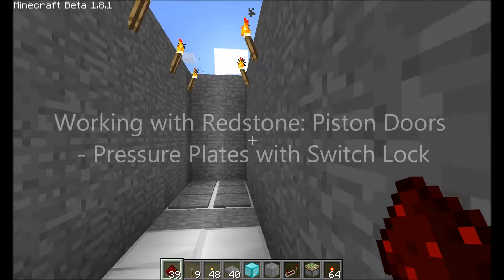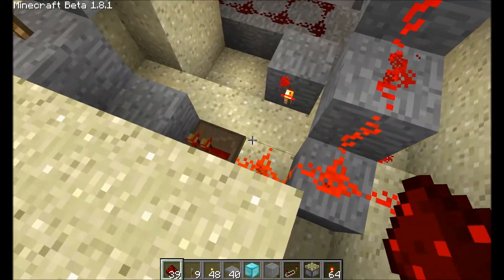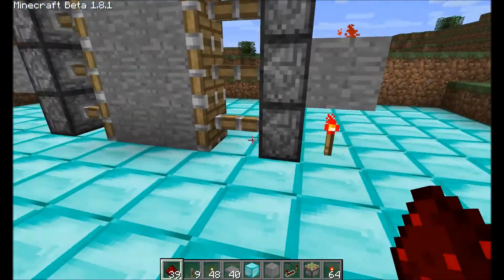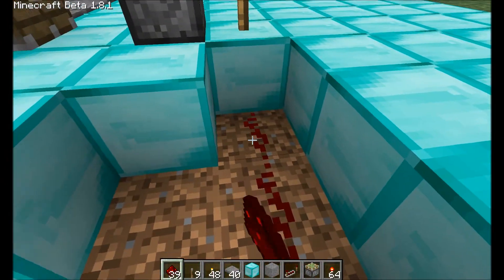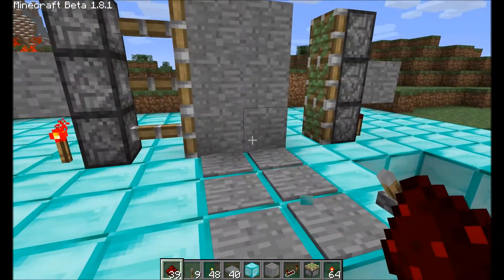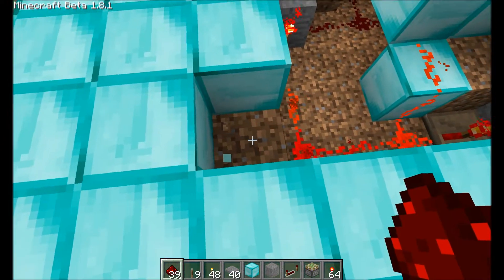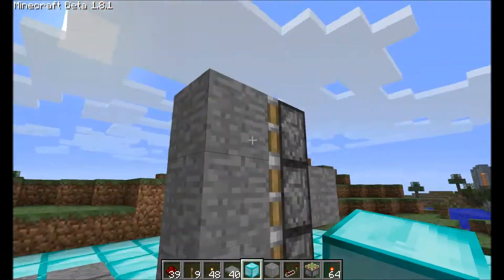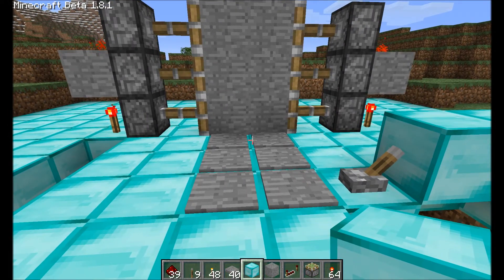Minecraft Tutorial: Piston Doors - Pressure Plates with Full Lock Switch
This is the 3rd video in a series of basic redstone configurations for door mechanisms using pistons. I always check my PM's and respond when possible. Also, if you're trying to create a piston contraption (preferably a door) and you can't seem to figure it out AND I don't have a video up on it, send me a PM about your idea. I may look into trying to create it. :)